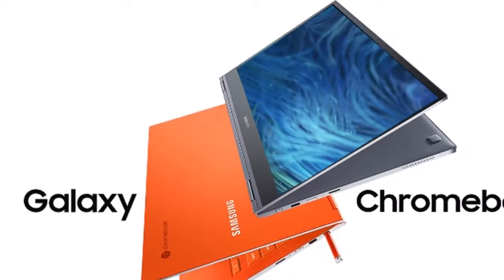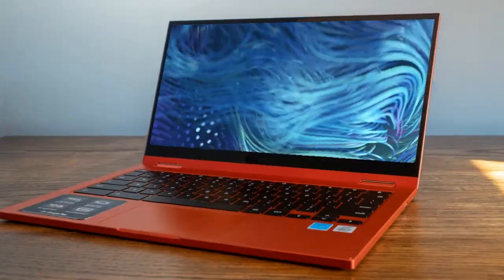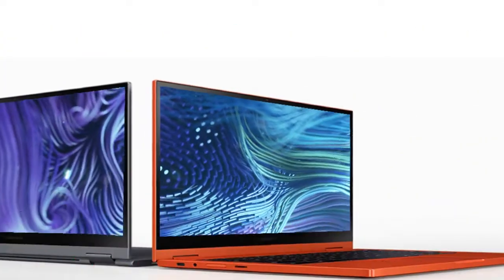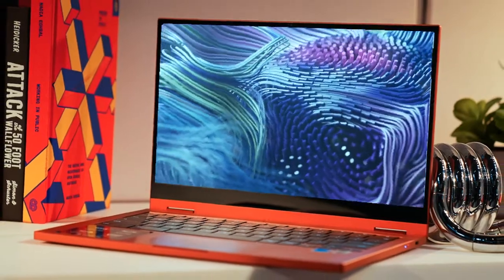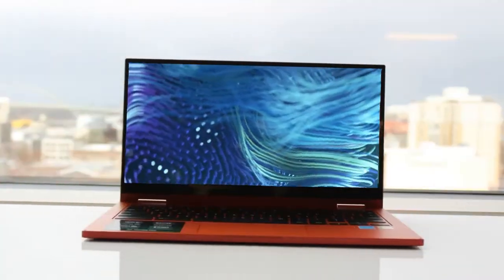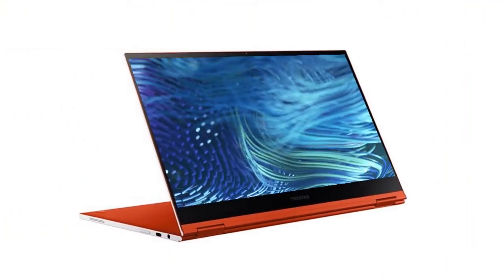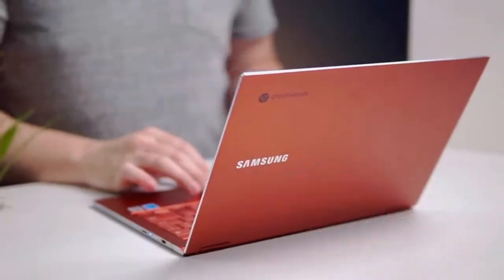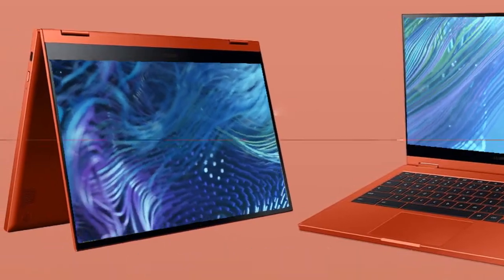Samsung Galaxy Chromebook 2 (2021)- Rumored release date, price, specs and latest news!!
Hello guys well come to my YouTube Channel Aqib Tech Review! Today I am going to explain details and features Samsung Galaxy Chromebook 2 (2021)-on my YouTube  Channel I will give the details and explain its market price at

Keep watch this video till the end so you can know all the necessary details off this Tech,